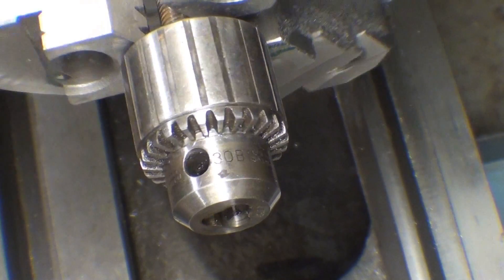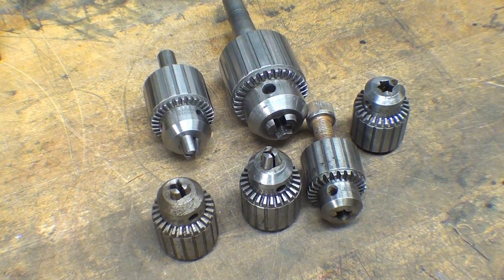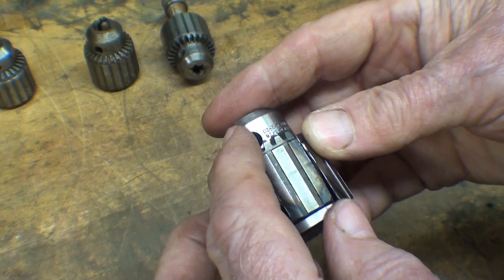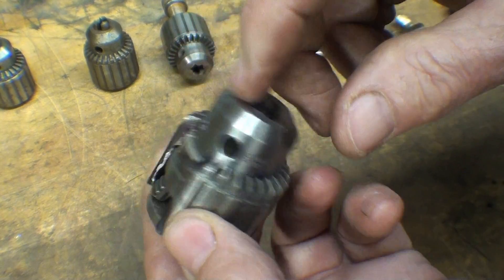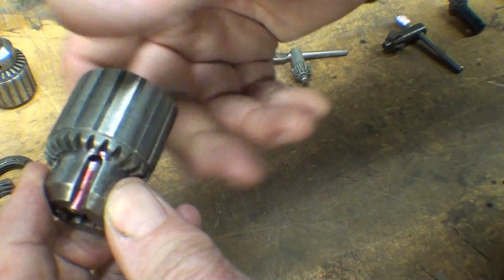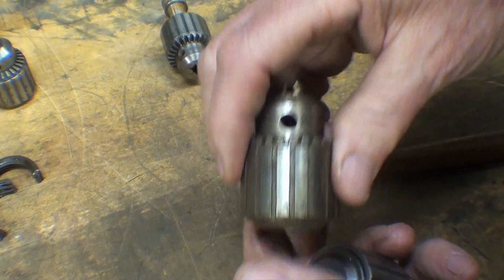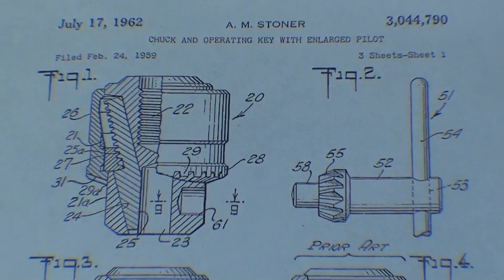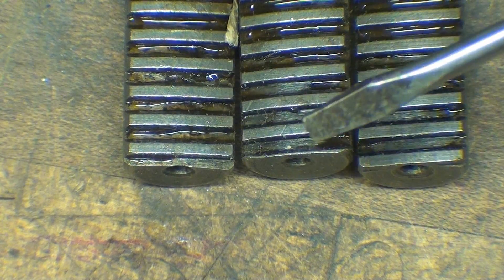What Makes It Work #25 JACOBS DRILL CHUCK tubalcain w/cutaway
CLICK HERE---to see the playlist with ALL of my WHAT MAKES IT WORK VIDEOS.